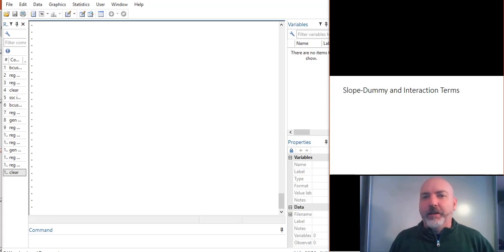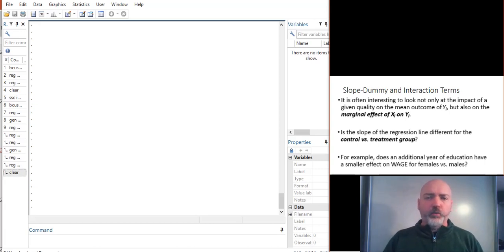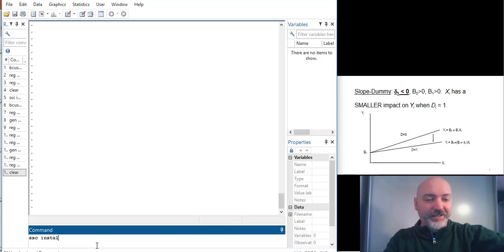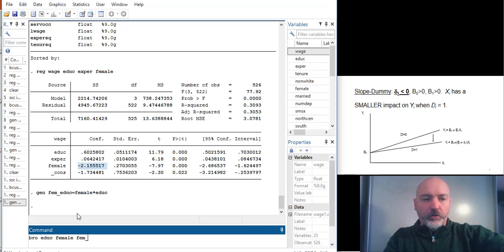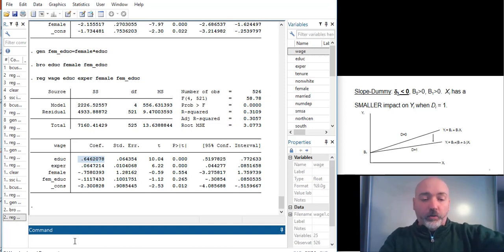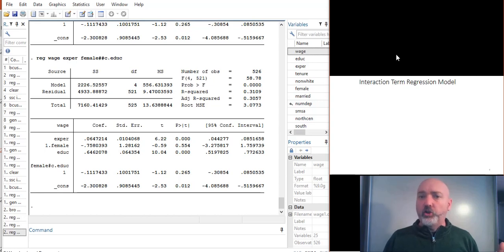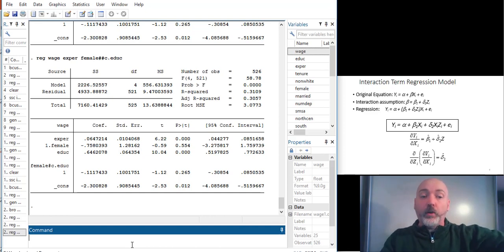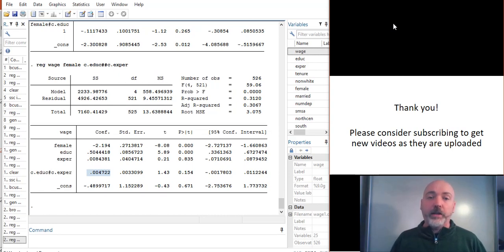Slope-dummy and Interaction Coefficients in Stata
How to generate, estimate and interpret slope-dummy and interaction variables and coefficients in Stata, in a simple OLS framework.

Link to the excellent Introduction to Econometrics Textbook by AH Studenmund:

Link to Jeffrey Wooldridge Introductory Econometrics Textbook: